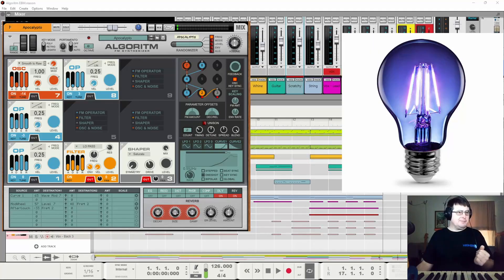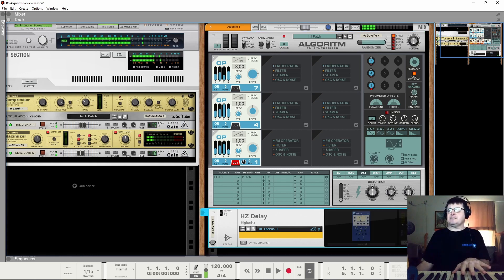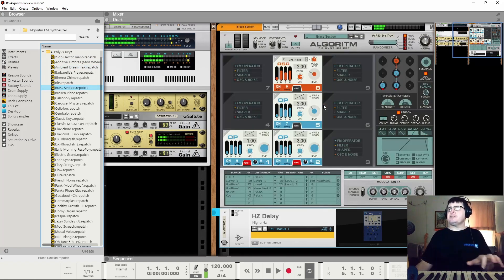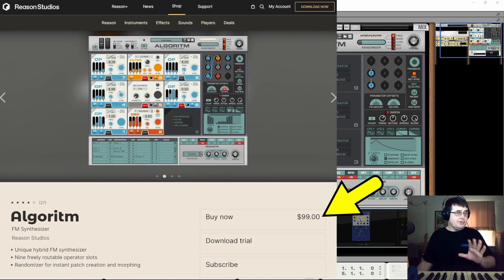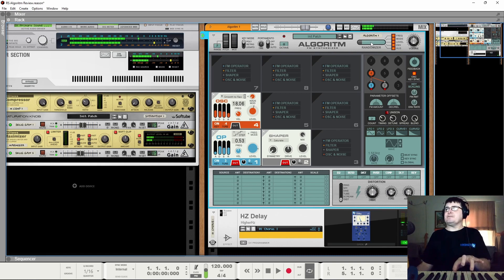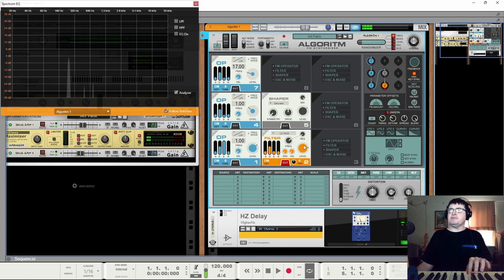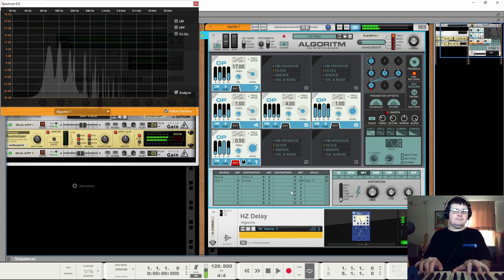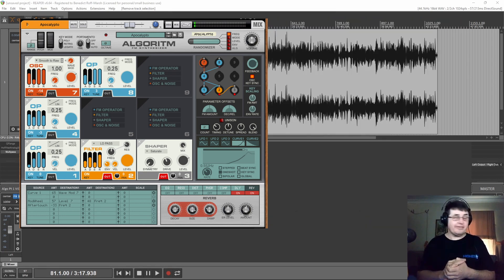Reason Studios Algoritm FM Synthesizer Review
Unleash your creativity with the Reason Studios Algoritm FM Synthesizer. This powerful and versatile synth has been designed to help you create amazing sounds that are sure to impress. In this video, we'll take a deep dive into what makes Algoritm so special.

Starting with the interface, you'll learn how to navigate the menus and dials, giving you complete control over your sound design. You'll see how the powerful wavetable synthesis options allow you to create a wide range of sounds, and how the modulation capabilities make it easy to shape your sounds in unique and interesting ways.

We'll also showcase the various effects available in Algoritm, including reverb, delay, distortion, and filtering. You'll learn how to use these effects to further enhance your sounds and bring your productions to life.

In addition to its powerful sound design capabilities, Algoritm is also incredibly affordable, making it a great choice for producers of all levels. Whether you're a seasoned pro or just starting out, you'll find everything you need to create amazing sounds with this synth.

So if you're looking for a powerful and versatile FM synth that can help you create amazing sounds, don't miss this video on the Reason Studios Algoritm FM Synthesizer Review. Watch now to see for yourself why Algoritm is quickly becoming one of the most popular synths on the market.

TimeSteps:

00:00:00 Intro
00:02:22 That FM Sound
00:02:50 Front 242 Tribute
00:06:06 Overview & Patches
00:06:35 Reason Studios & Price
00:20:12 Good & Bad
00:23:55 Features
00:24:28 Randomizer
00:25:34 Modules
00:26:10 Layout & Wiring
00:27:14 The FM Concept
00:30:28 Filter
00:31:01 Shaper
00:33:04 OSC + Noise
00:34:48 More FM
00:36:10 Mod Matrix
00:38:03 Effects
00:41:28 Curves
00:41:55 Final Words
00:42:34 Conclusion